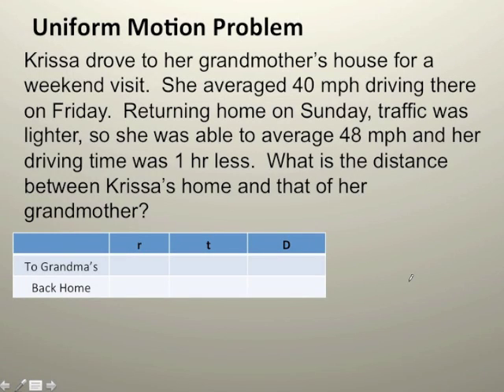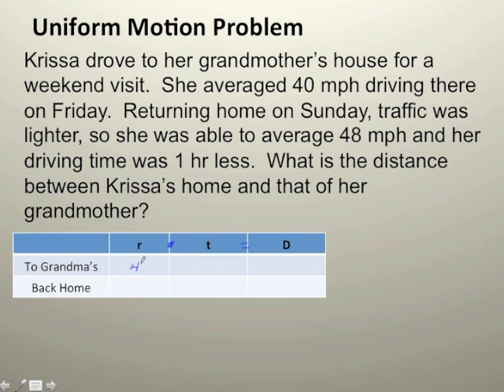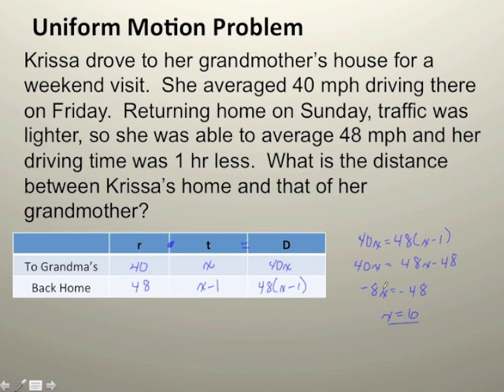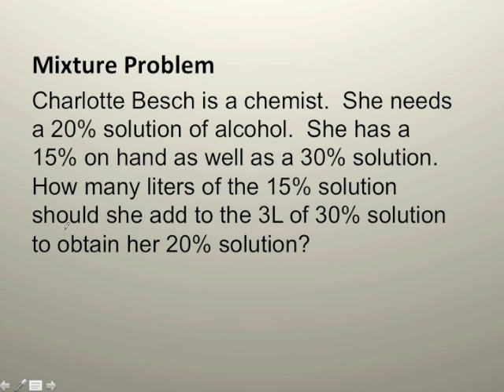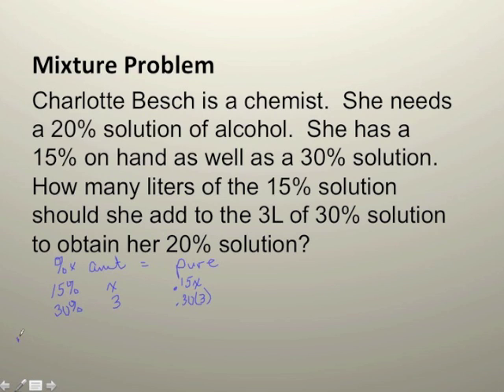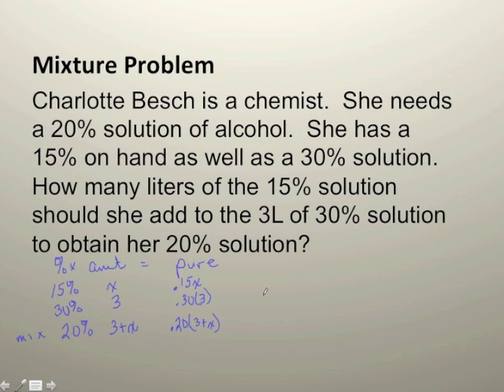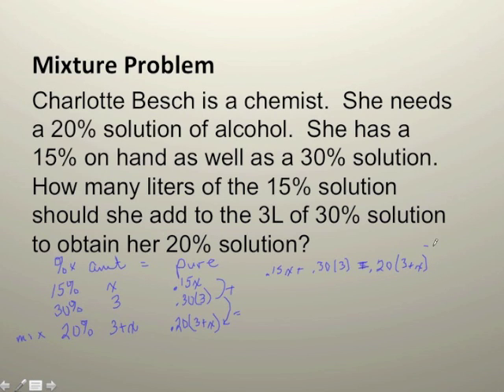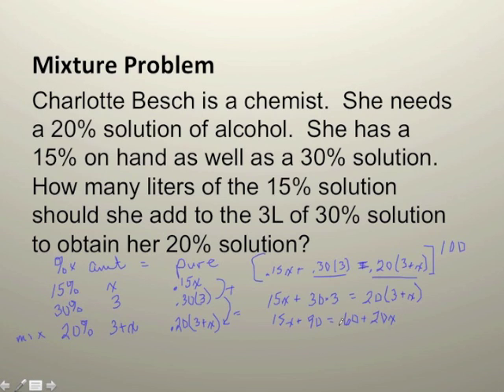MH 1 2 Part 3